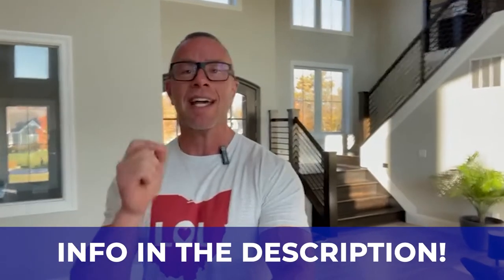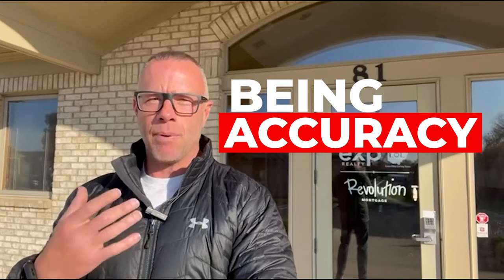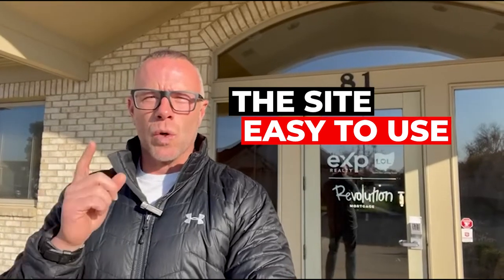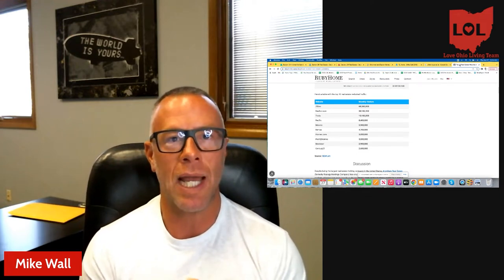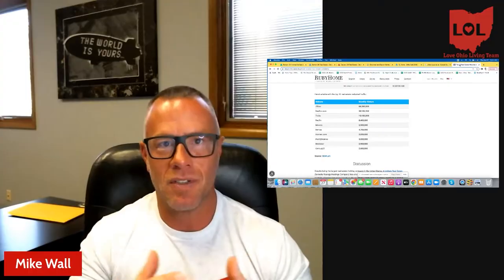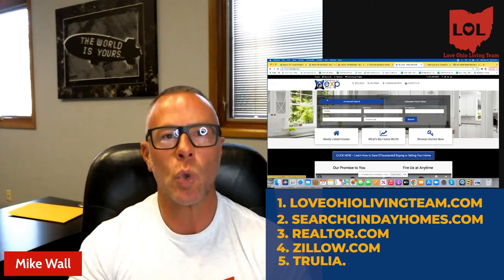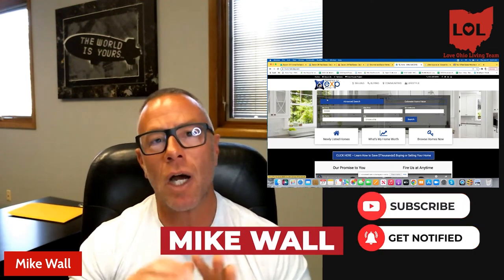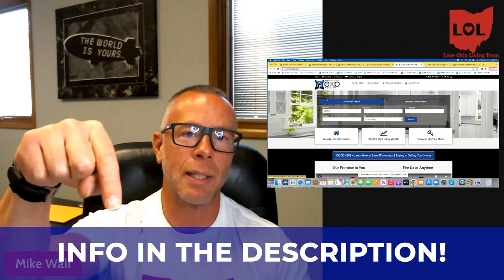TOP 5 REAL ESTATE SEARCH WEBSITES IN DAYTON OHIO I Moving to Dayton Ohio Search These Websites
The top five websites to use to find a home in either Dayton or Cincinnati are what I'll be showcasing in today's video. The typical suspects are present, too. Although I guarantee you haven't heard of the best one, you'll want to stay to the end. I'll explain why it's the best, and I'll do it now. So, keep tuned. Right now, we'll investigate it.

00:00 - INTRO
00:46 - SUBSCRIBE
01:35 - BEING ACCURACY
01:54 - BEING PRIVACY
02:25 - TRULIA.COM
06:19 - ZILLOW.COM
08:43 - REALTOR.COM
11:51 - SEARCHCINDAYHOMES.COM
13:13 - LOVEOHIOLIVINGTEAM.COM
15:11 - OUTRO

We get calls and emails everyday from people just like you, looking for help on making their move to Dayton Ohio and we love it.😍 Whether you are moving in 9 days or 90 days, give us a call☎, shoot us a text📝, or send us an email📨 so we can help you make a smooth move to Dayton Ohio 🤠
🏠 MUST WATCH Dayton Ohio Videos:
🏠 REAL ESTATE AGENTS! 📈 WE ARE EXPANDING!